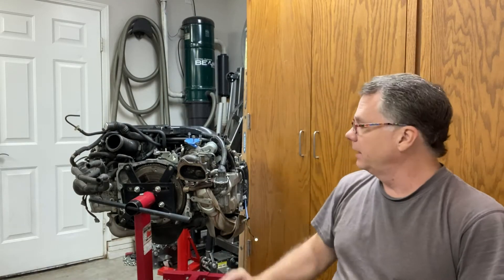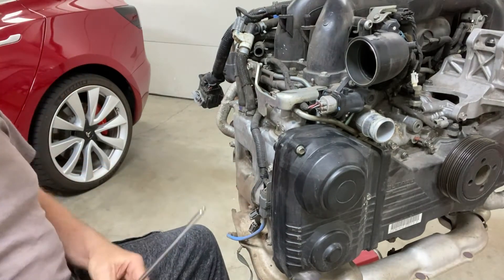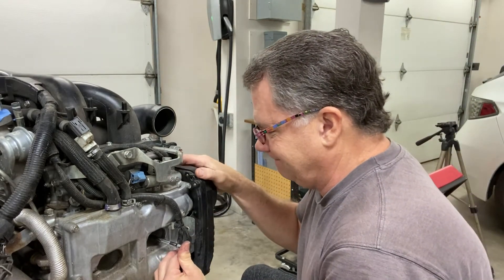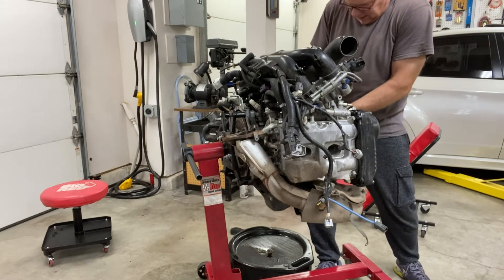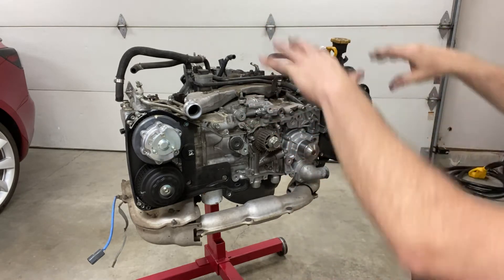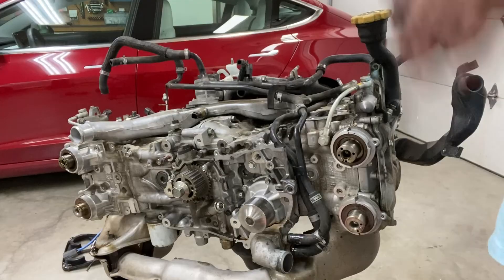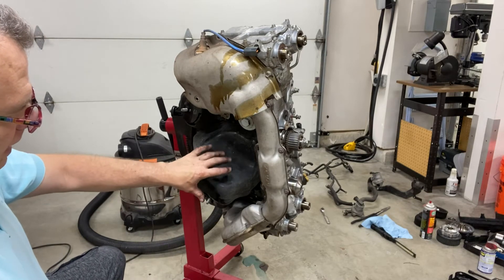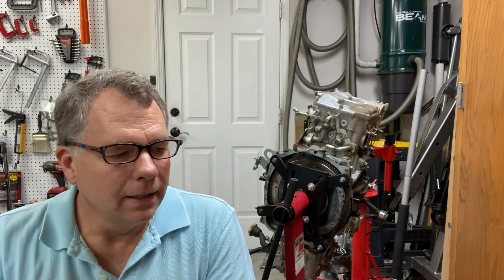Subaru WRX Engine Rebuild (Part 2 of 12)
Testing the Health of the engine, finding the bad bearing and begin teardown